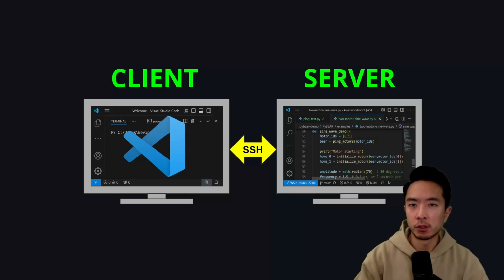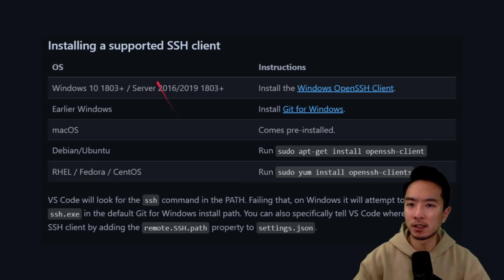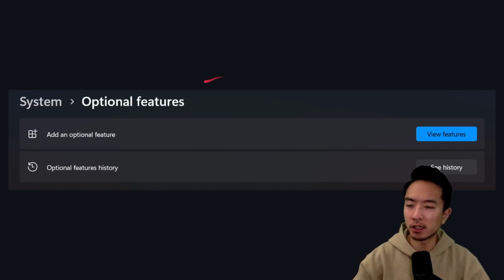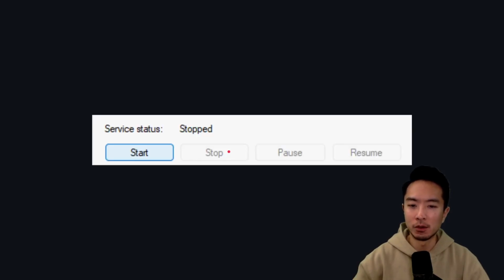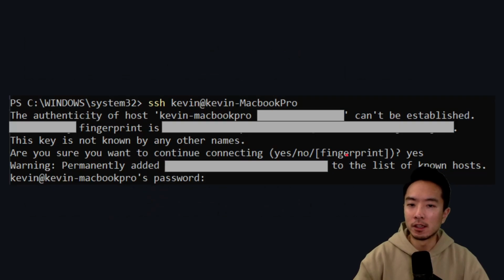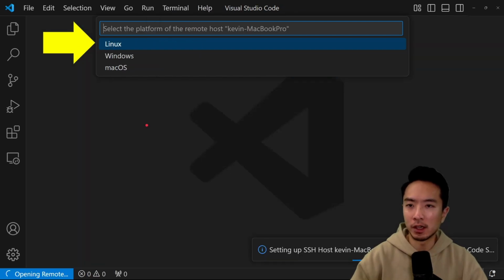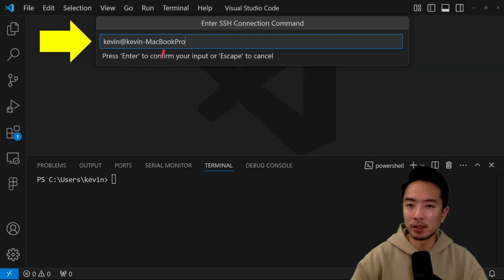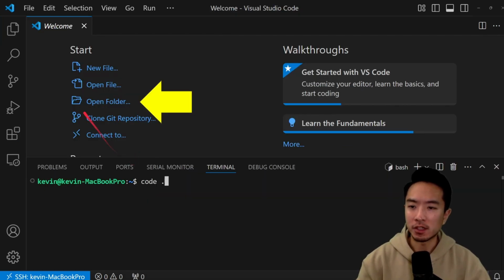SSH VS Code Setup to Connect to Remote PC (Terminal or View Files in VS Code Explorer)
0:00 Introduction
0:33 Physical Connection between Local and Remote PC (Client and Server)
0:41 Install SSH Client - Windows OpenSSH (Local)
2:50 Install SSH Server (Remote)
3:07 SSH Client and Server Test
3:52 SSH VS Code Setup
4:58 SSH VS Code Add New SSH Host (Config Setup)
6:01 View Remote Files in VS Code Explorer

Command to check built-in Administrators group: (New-Object Security.Principal.WindowsPrincipal([Security.Principal.WindowsIdentity]::GetCurrent())).IsInRole([Security.Principal.WindowsBuiltInRole]::Administrator)